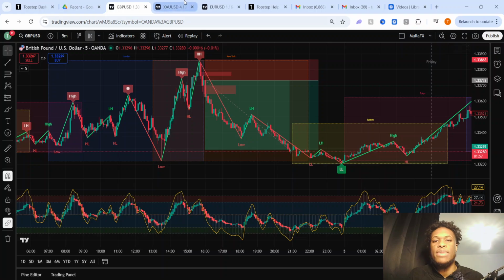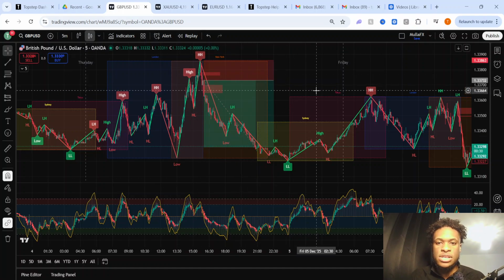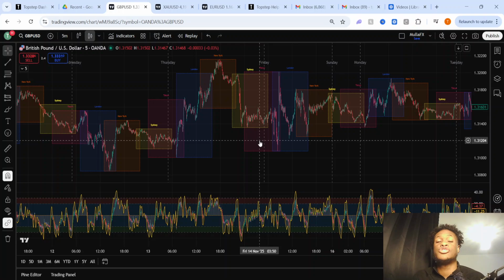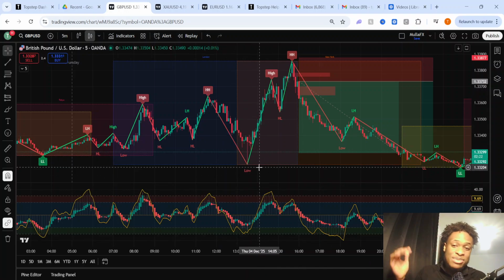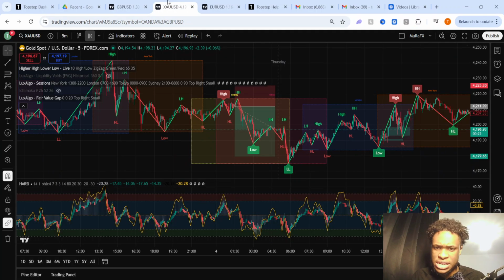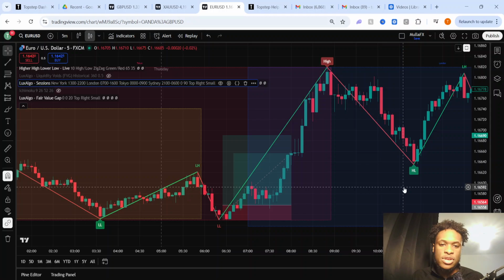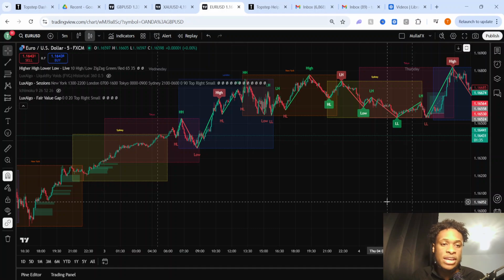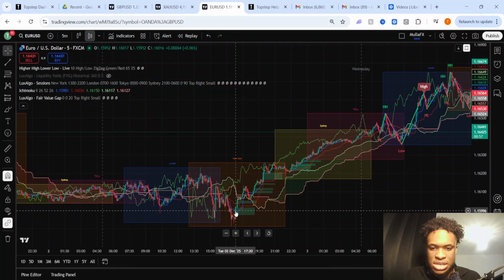How I Made $10,000+ in ONE DAY Trading Forex! (FTMO)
🔥 How I Made $8,200 in ONE DAY Trading Forex! (Full Breakdown)**

In today’s video, I break down the exact Forex setup that led to an $8,200 profit in a single day. You’ll see my full analysis, entry and exit points, and the risk-management approach that helped make this trade possible. This isn’t about hype — it’s about showing you the *process* behind the trade.

• Full chart analysis & trade breakdown
• My entry, stop-loss, and take-profit
• Why I took the trade
• Market conditions that set up this move
• Lessons learned & key takeaways
• How I manage risk on every trade

💬 **Drop a comment:** What trading strategy are you currently focusing on?

📈 **Follow me on all platforms: @tmullafx**